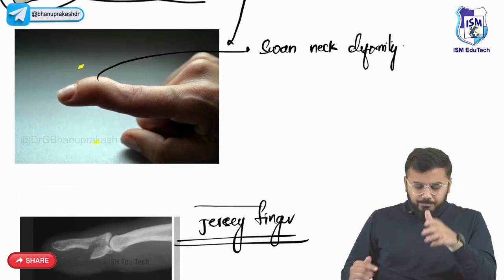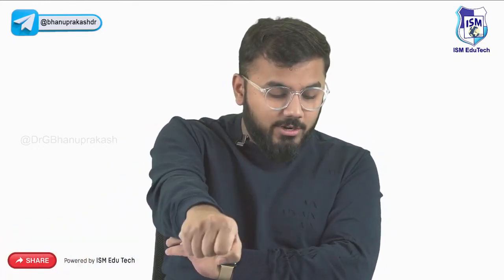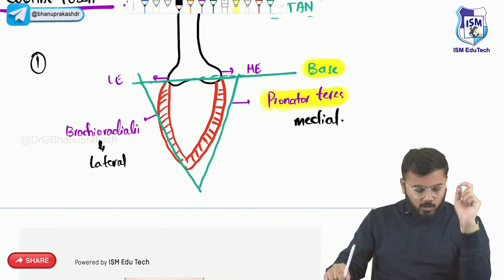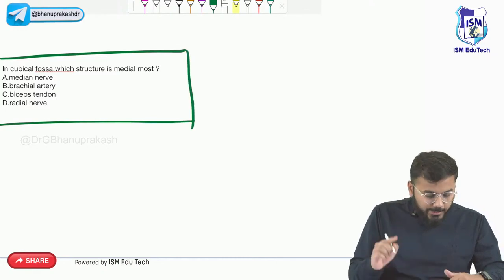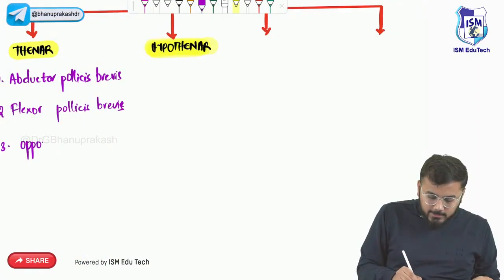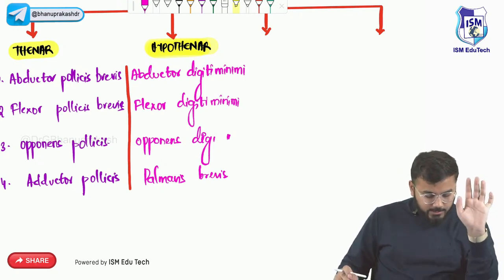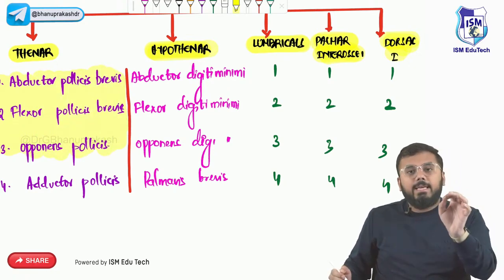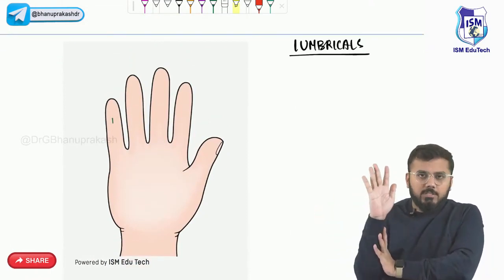upper limb anatomy part 3 | By Dr krishna sahith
Muscles of the Hand:
The human hand is a remarkable structure composed of various muscles that allow for intricate movements and precise control. These muscles can be categorized into intrinsic and extrinsic muscles. 🤲

Intrinsic Muscles:
Intrinsic muscles originate and insert within the hand itself, controlling finger and thumb movements.

a. Thenar Muscles: These muscles are located at the base of the thumb and include the abductor pollicis brevis, flexor pollicis brevis, opponens pollicis, and adductor pollicis. They enable precise thumb movements such as opposition, flexion, and abduction.

b. Hypothenar Muscles: Found at the base of the little finger, these muscles comprise the abductor digiti minimi, flexor digiti minimi, and opponens digiti minimi. They aid in little finger movement and opposition.

c. Interosseous Muscles: These muscles are located between the metacarpal bones and control finger adduction and abduction.

d. Lumbrical Muscles: Attached to the tendons of the flexor digitorum profundus, these muscles enable flexion of the metacarpophalangeal joints and extension of the interphalangeal joints.

Extrinsic Muscles:
Extrinsic muscles originate outside the hand and are responsible for wrist and finger movements.

a. Flexor Muscles: The flexor digitorum superficialis and flexor digitorum profundus muscles facilitate finger flexion.

b. Extensor Muscles: The extensor digitorum and extensor indicis muscles allow finger extension.

c. Thenar Eminence: Comprised of extrinsic muscles like flexor pollicis longus and extensor pollicis brevis, it contributes to thumb movement.

d. Hypothenar Eminence: Contains extrinsic muscles such as flexor digiti minimi brevis and extensor digiti minimi, assisting in little finger movement.

Nerve Injuries of the Upper Limb:
Nerve injuries in the upper limb can have significant implications on motor and sensory functions. These injuries are often categorized into different levels of severity.

Brachial Plexus Injuries: The brachial plexus is a network of nerves originating from the cervical and thoracic spinal nerves. Injuries can range from mild stretching to complete avulsion, leading to conditions like Erb's palsy or Klumpke's palsy.

Median Nerve Injury: This nerve runs along the forearm and can be injured at the wrist or higher, leading to issues like carpal tunnel syndrome and resulting in motor and sensory deficits in the hand.

Ulnar Nerve Injury: The ulnar nerve runs along the inner side of the arm and is susceptible to injury at the elbow (cubital tunnel syndrome) or wrist. This can lead to conditions like "claw hand" and sensory changes.

Radial Nerve Injury: The radial nerve is vulnerable to injury at the upper arm or forearm, often causing wrist drop and affecting hand and wrist extension.

Wrist Joint and Carpal Tunnel:
The wrist joint, also known as the radiocarpal joint, plays a crucial role in wrist movement and stability. The carpal tunnel, located at the wrist's anterior side, is a passageway formed by carpal bones and the transverse carpal ligament.

Wrist Joint Structure: The wrist joint is a synovial joint that connects the forearm's radius and ulna bones with the carpal bones of the hand. It allows flexion, extension, adduction, and abduction movements.

Carpal Bones: The wrist consists of eight carpal bones arranged in two rows: proximal and distal. These bones work collectively to provide stability and support to the hand.

Carpal Tunnel Syndrome: This condition arises when the median nerve, along with tendons, gets compressed within the carpal tunnel. It leads to symptoms like numbness, tingling, and weakness in the thumb, index, middle, and part of the ring fingers.

Cubital Fossa:
The cubital fossa is a triangular depression located on the anterior side of the elbow. It contains important structures such as nerves, blood vessels, and muscles.

Boundaries: The cubital fossa is bordered by the brachioradialis muscle laterally, the pronator teres muscle medially, and an imaginary line connecting the epicondyles of the humerus.

Contents: Key structures within the cubital fossa include the median nerve, brachial artery, and radial nerve. The biceps brachii tendon and the radial nerve are also found here.